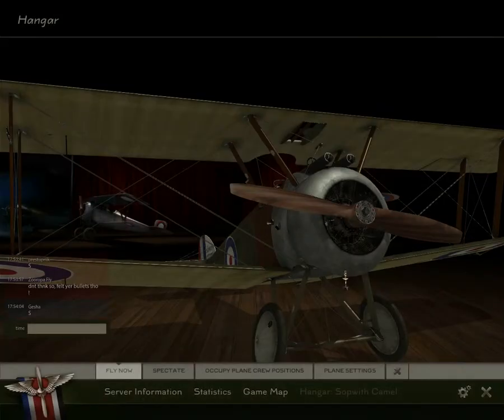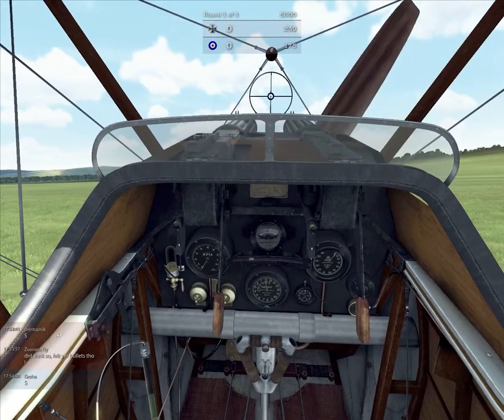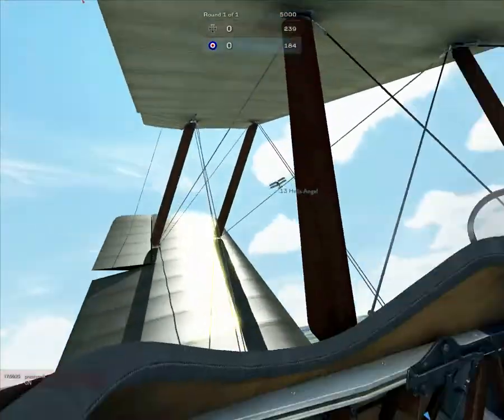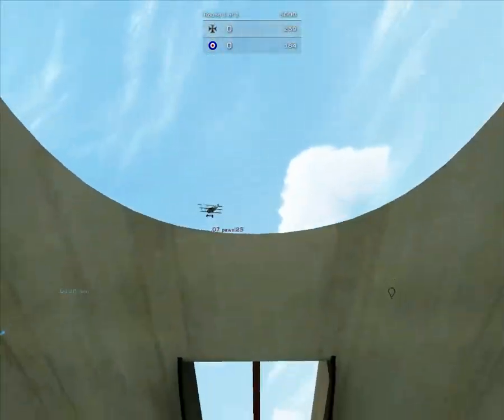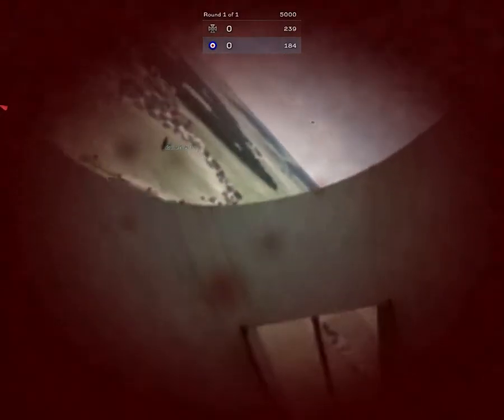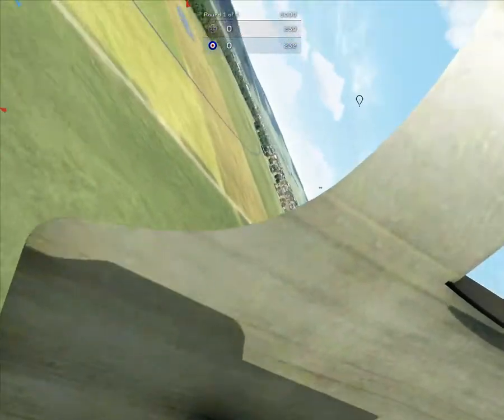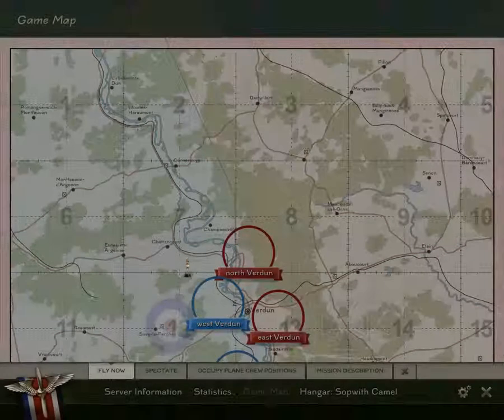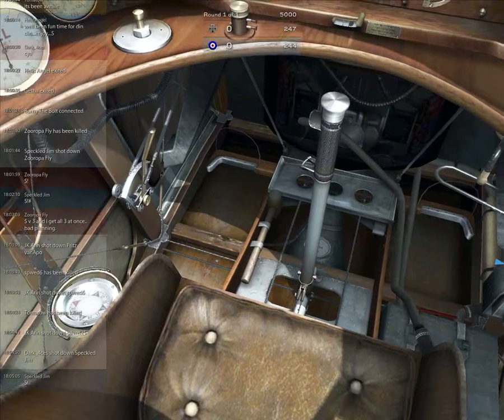Lets Play Rise of Flight Multiplayer Part 6